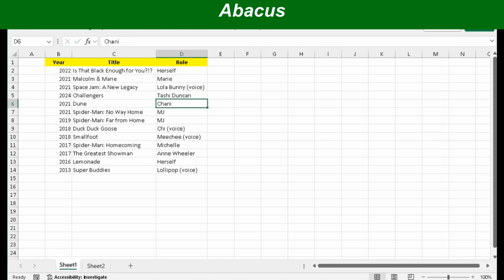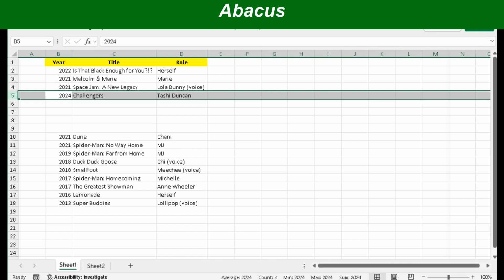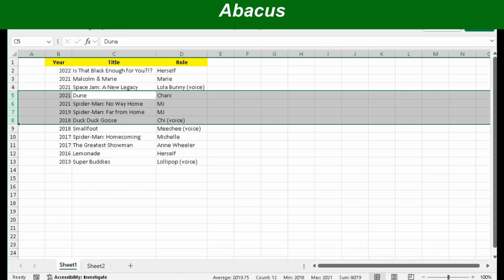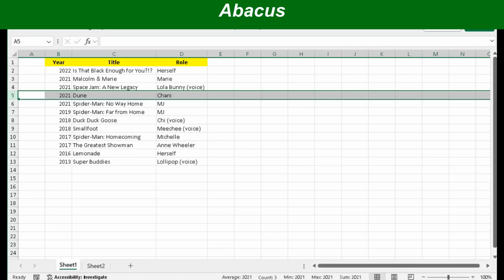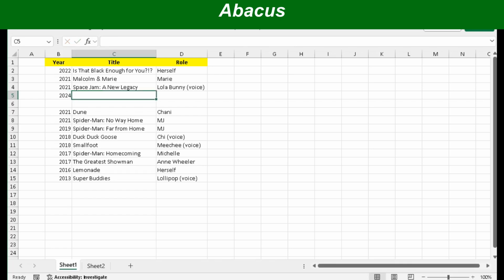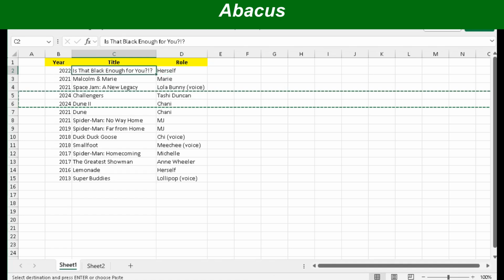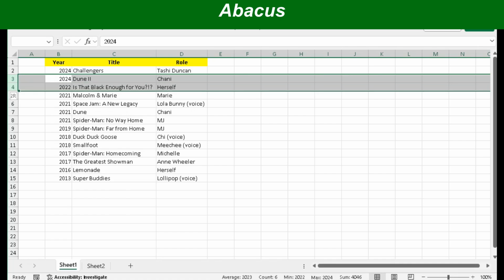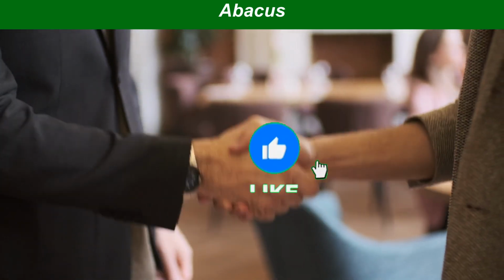Excel Shortcut |Select-Insert-delete entire row(s)| Sample data: Zendaya movies Challengers/Dune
Books: "Advanced Excel Solutions"
Part I
Part II
Part III
All parts combined

Your queries..

excel shortcuts
Zendaya  movies
Microsoft excel
excel delete row keyboard shortcut
keyboard shortcut to delete a row in excel
Zendaya  movie Challengers
delete rows in excel
excel keyboard shortcut to select row
delete row shortcut key
excel keyboard shortcut select row
excel keyboard shortcut insert row
Zendaya  movie Dune
excel keyboard shortcut delete row
Challengers movie
Dune movie
Dune Part 2 movie
excel insert multiple rows shortcut
Zendaya
excel select multiple rows shortcut
excel delete multiple rows shortcut

Unlock the full potential of Microsoft Excel with our comprehensive guide to keyboard shortcuts! In this video, you'll learn essential Excel keyboard shortcuts to streamline your workflow. Discover how to efficiently select, insert, and delete entire rows or multiple rows in your Excel worksheets. Whether you're a beginner or a seasoned user, these time-saving tips will enhance your productivity and make managing data a breeze.

What You'll Learn:

1. Selecting Rows: Quickly highlight single or multiple rows with ease.
2. Inserting Rows: Add new rows to your worksheet instantly without disrupting your work.
3. Deleting Rows: Remove unwanted rows in just a few keystrokes.

Why Watch?

1. Boost your Excel efficiency with expert shortcuts.
2. Save time and reduce manual errors.
3. Improve your data management skills in Excel.